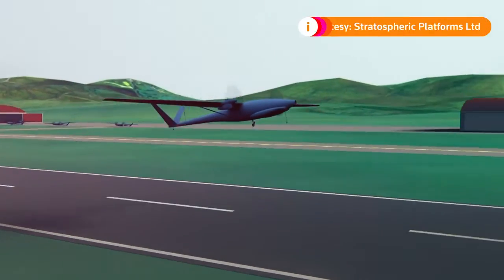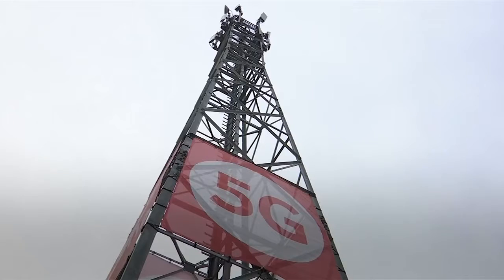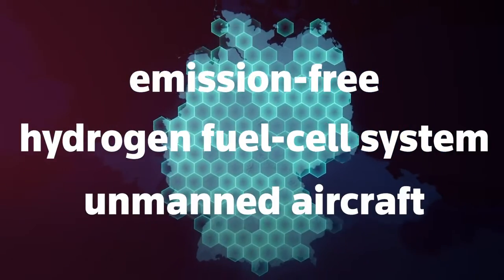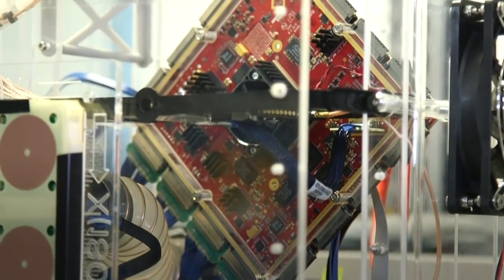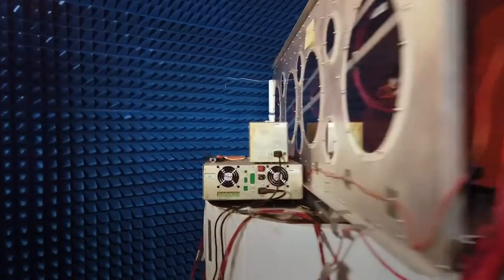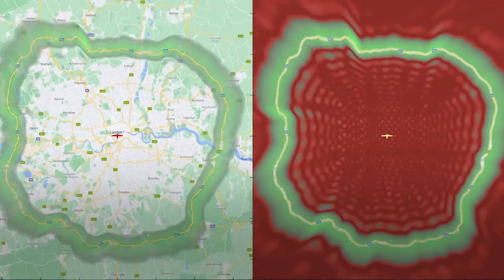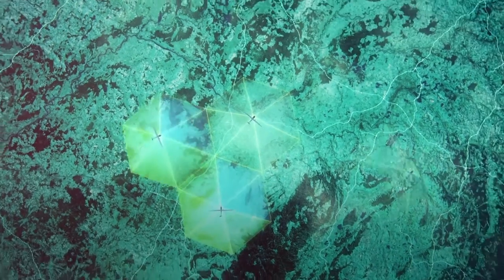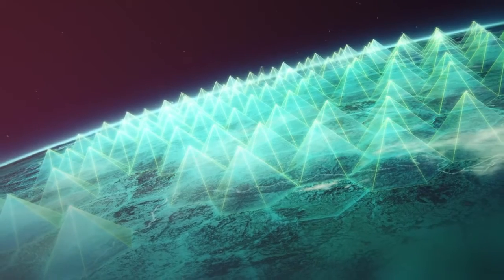High flying 5G could slash network costs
A UK tech company says its airborne 5G network could slash the cost of running a next generation system by beaming the signals from high in the sky. Francesca Lynagh reports.

Source: Reuters